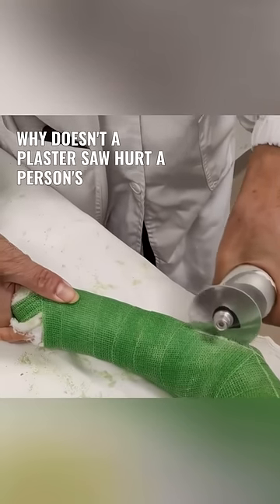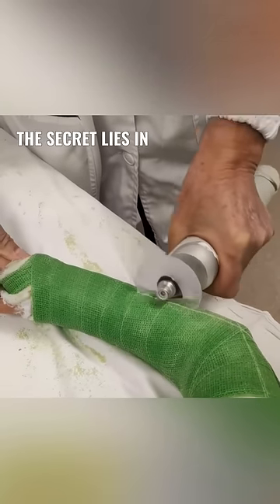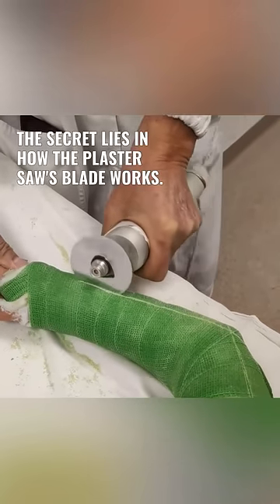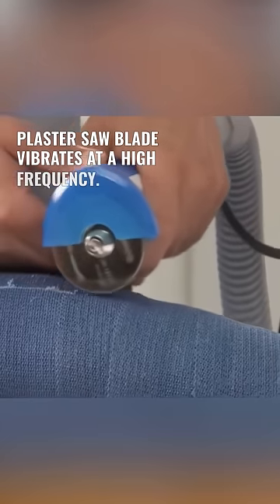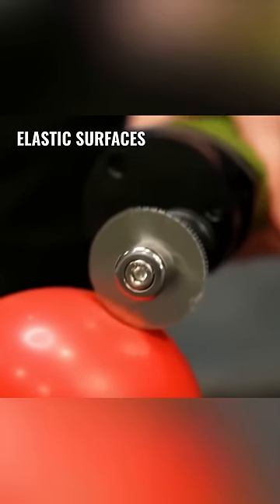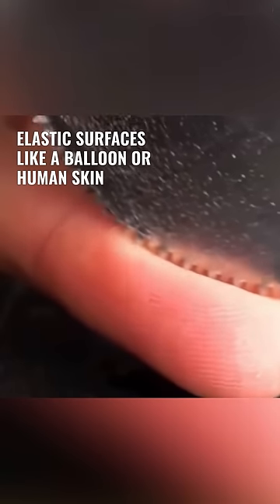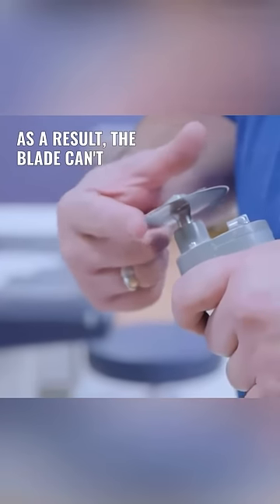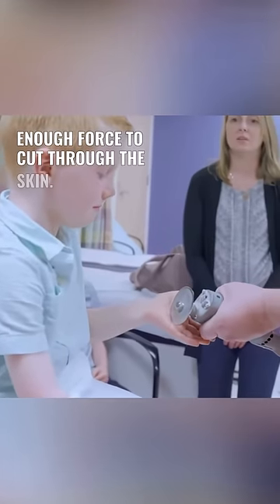Why a plaster saw doesn't hurt people 🧐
⚖️ Legal Counsel:
Geoffrey Gross

📜 Story:
Discover the fascinating science behind why a plaster saw doesn't hurt a person's arm in this intriguing video! Unveiling the secret of the plaster saw's unique blade, we reveal how its high-frequency vibrations allow it to safely cut through rigid, non-elastic surfaces like plaster casts, while leaving elastic surfaces like balloons or human skin unscathed. Get ready to be amazed as we delve into the physics that prevents the saw from generating enough force to cut through skin, ensuring a pain-free and secure cast removal experience. Don't miss this captivating blend of science and curiosity!